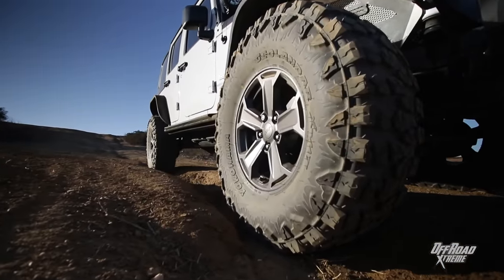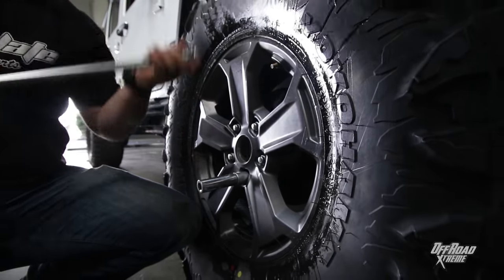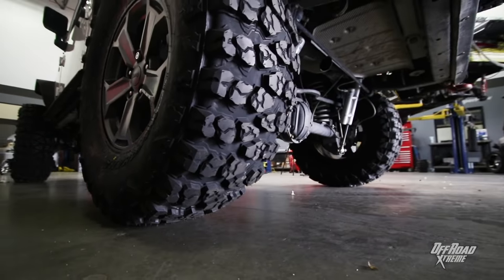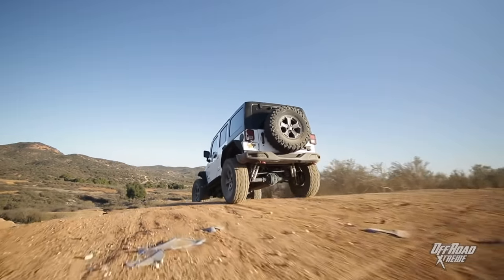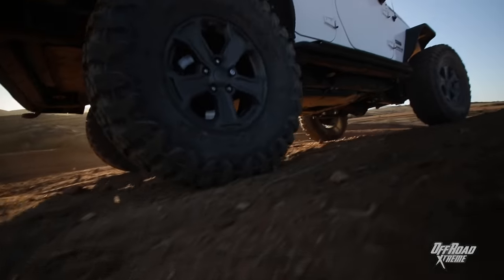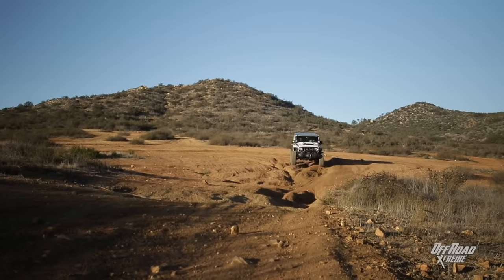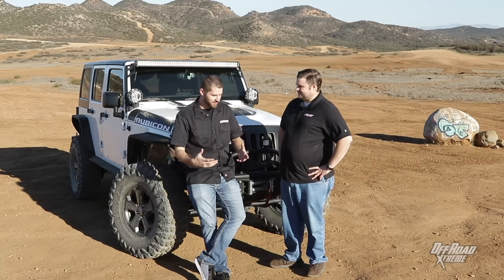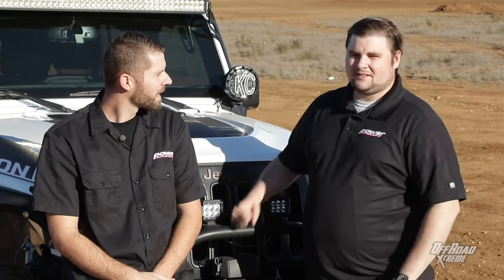Tire Review: Yokohama Geolandar X-MT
Yokohama's Geolandar X-MT is here, and it can't be stopped! From high-speed backcountry trails to low-speed ruts, rocks, and washboards, we tested the new tire to see how it stood up to abuse.